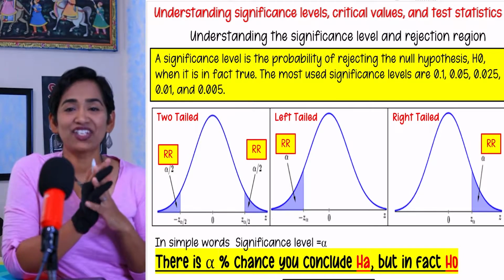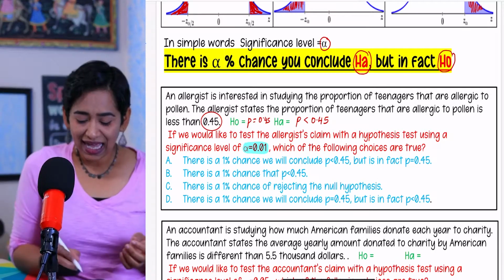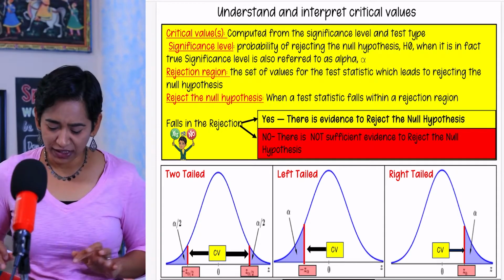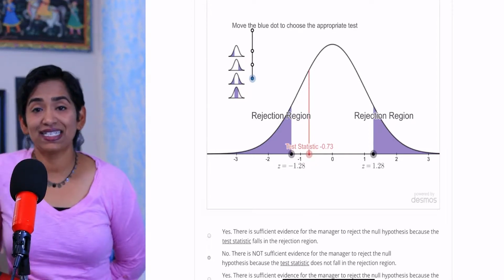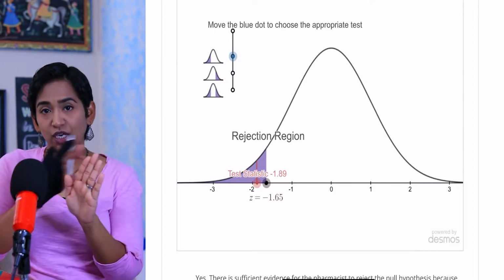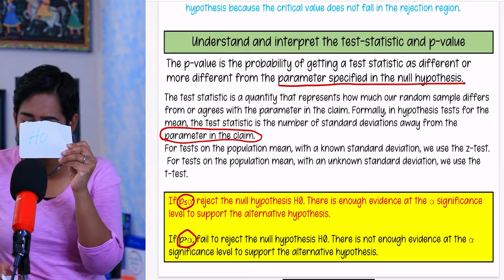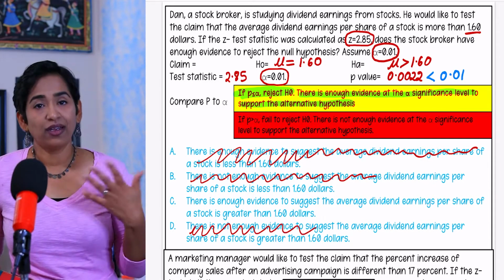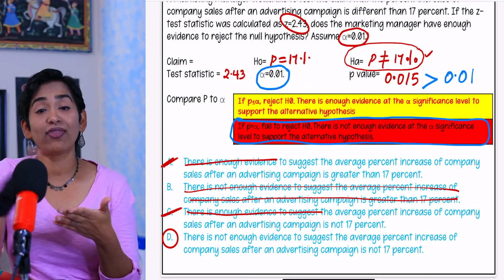Significance level/ Critical values /Test statistic and P values.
9.1.3 Significance level/ Critical values /Test statistic  and P values.
0:00 Intro
3:15 Understanding the significance level and rejection region
11:41 Understanding and interpreting Critical values.
30:11 Understand and Interpret the test statistic and P values